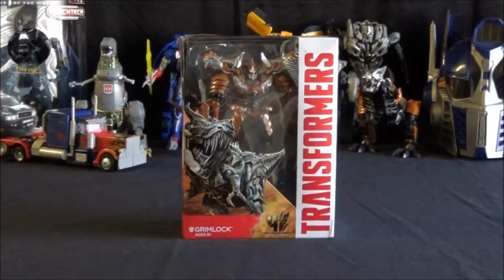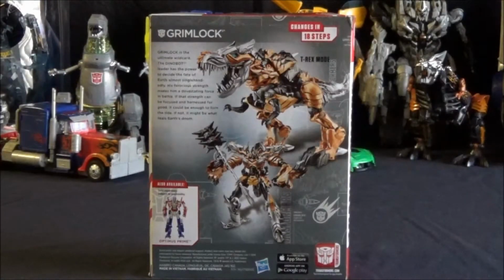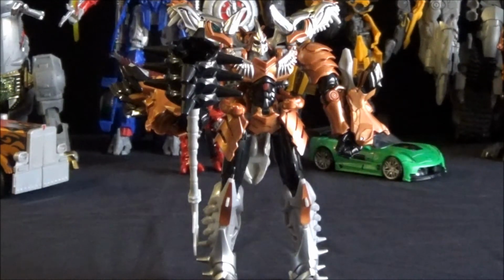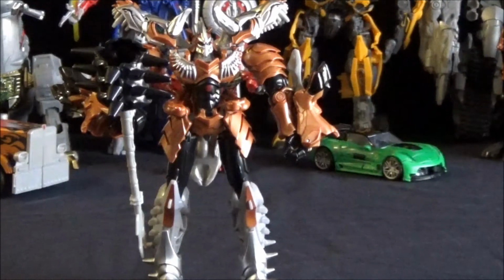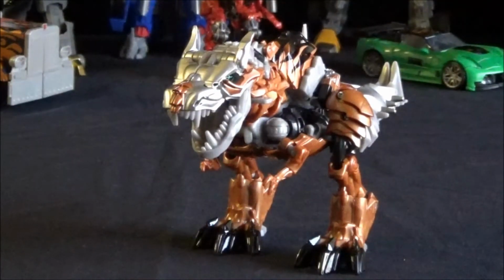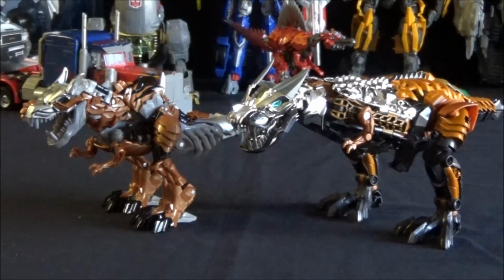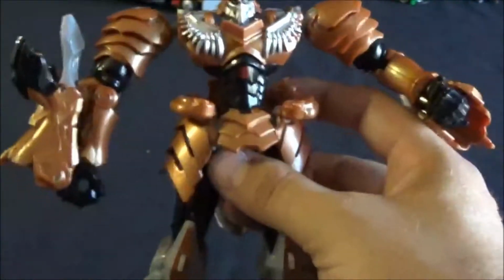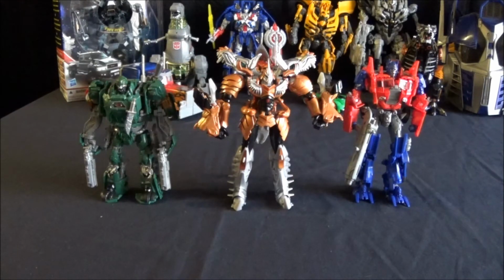Toy Review: Transformers Age Of Extinction Grimlock Voyager Class / Hasbro 2014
Reviewing the Transformers Age Of Extinction Voyager Class Grimlock figure.  This is the best version of Grimlock we have recieved so far for the movie toy line.